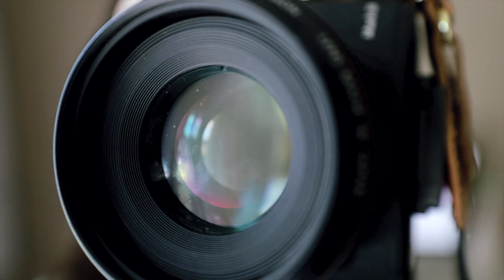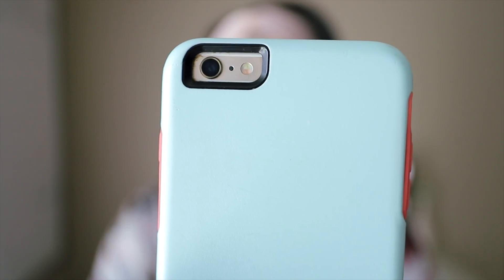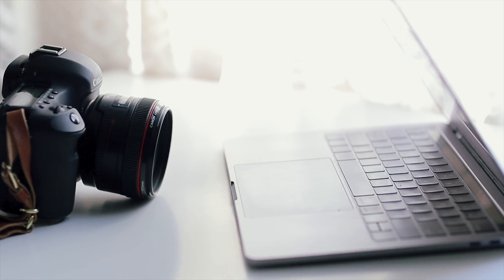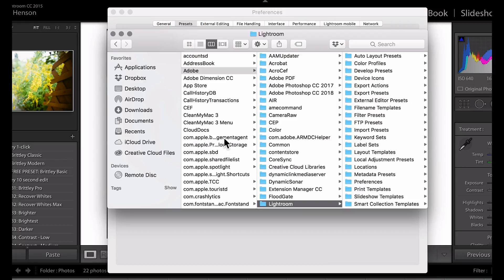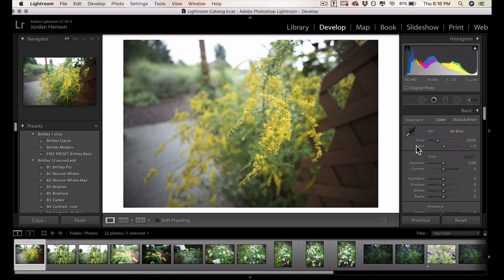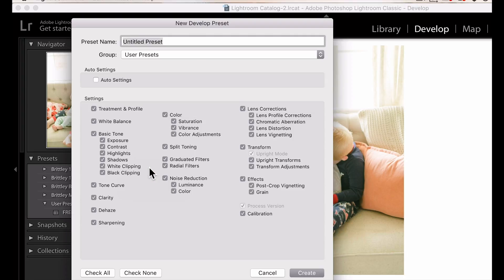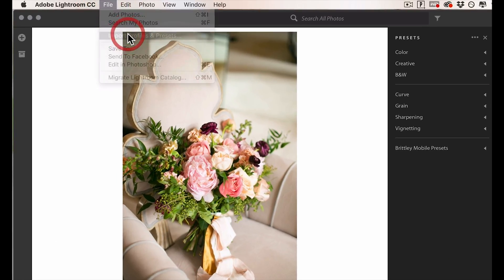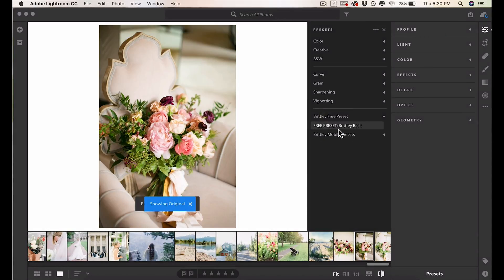How to Import Lightroom presets in 2019 (FREE LIGHTROOM PRESET)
Ready to get your preset/presets into Lightroom? Today I’m sharing the simplest and quickest way to do that no matter what version you’re using.

Lightroom Classic, Lightroom Classic CC and Lightroom CC are all covered.

► Free mobile preset for Lightroom CC app (edit on your phone)